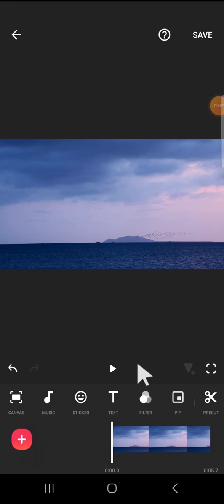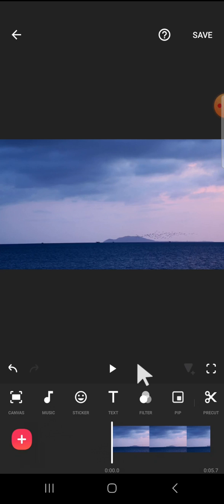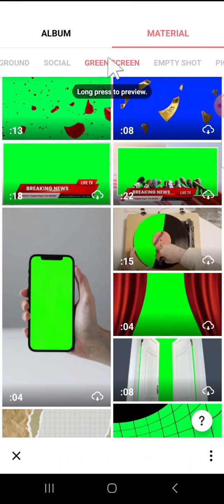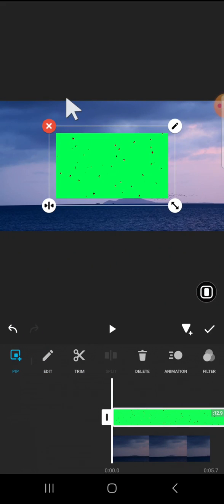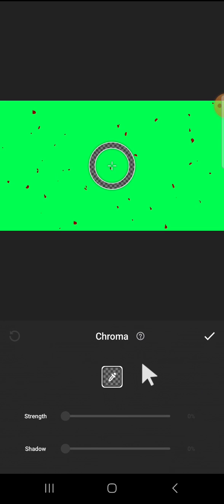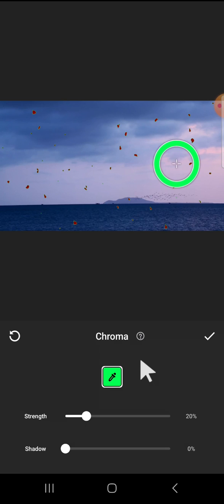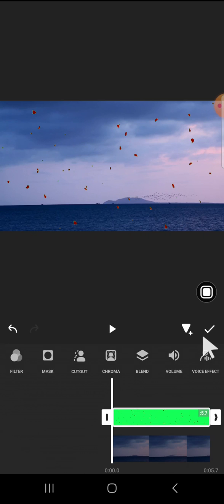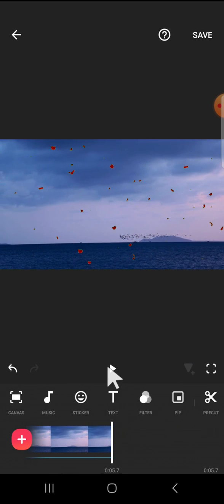How to Use Chroma Feature on InShot? Remove the Green Screen Effect with Chroma Feature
Unlock the full potential of your video editing skills with InShot's Chroma feature! In this tutorial, we'll guide you through the process of removing the green screen effect from your videos using the Chroma feature in the InShot app. Let's check it tenan!